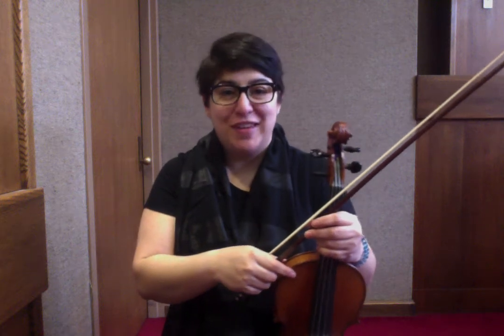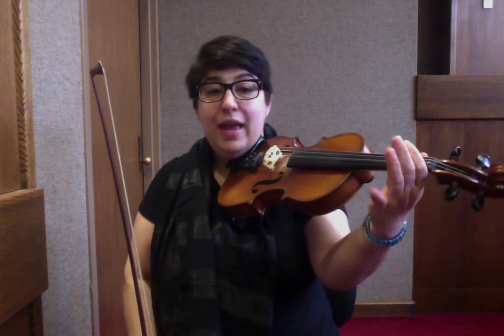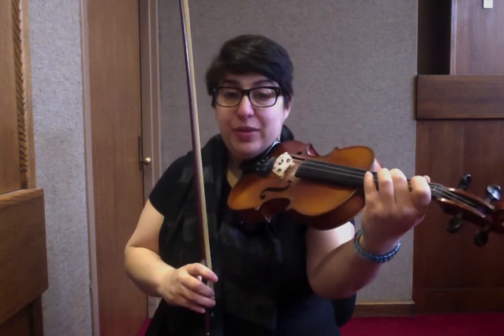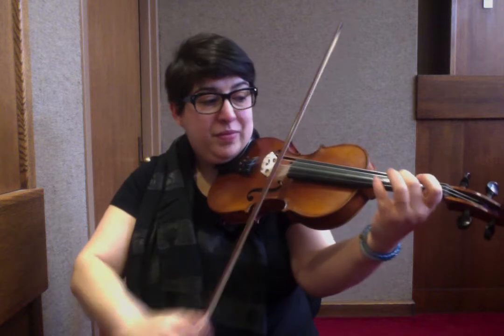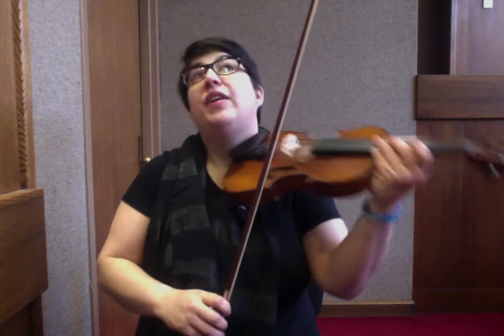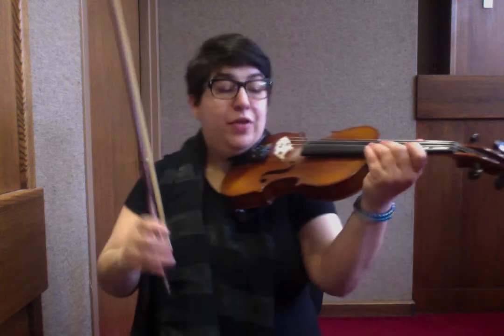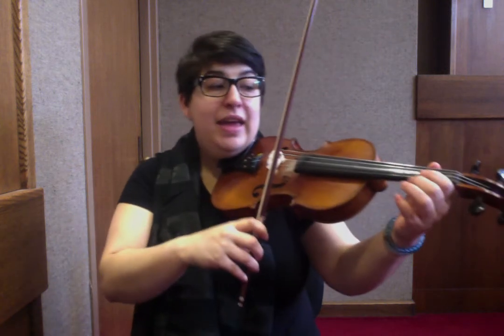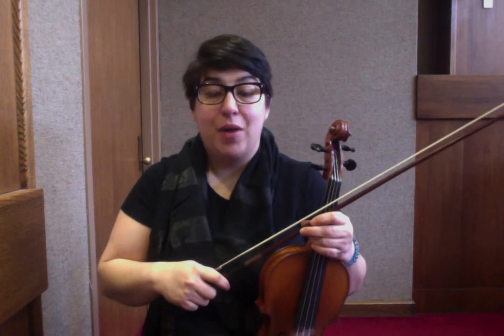14 Day Practice Challenge - Day 2 - Beginner - Britches Full of Stitches - Model Fiddler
14 Day Practice Challenge - Day 2 - Beginner - Britches Full of Stitches - Model Fiddler - Roxanna Sabir